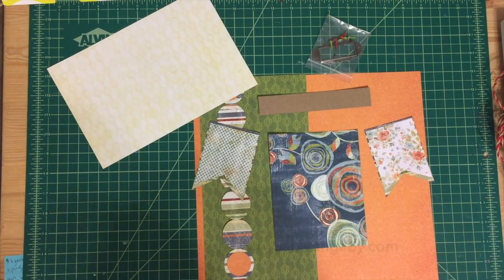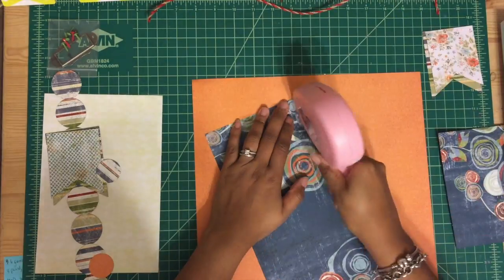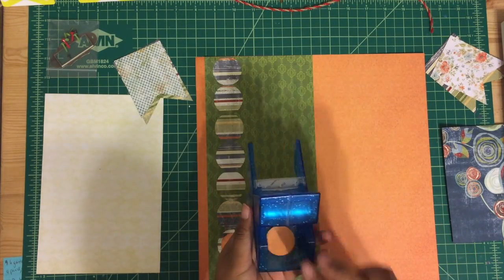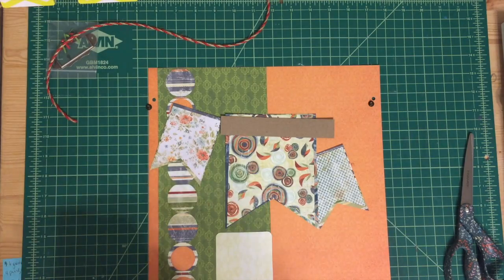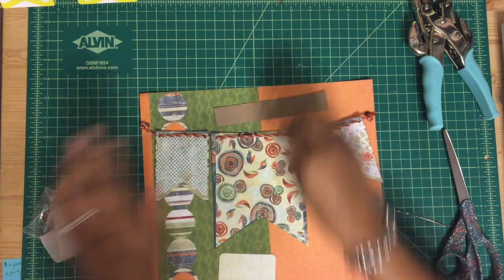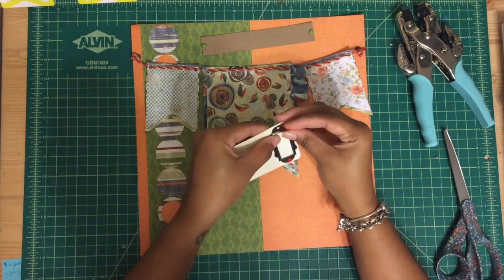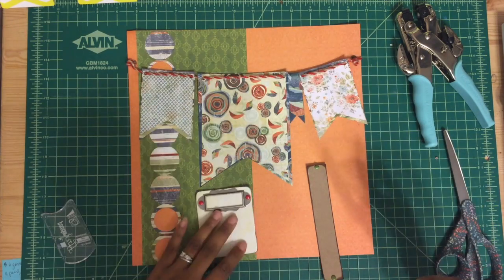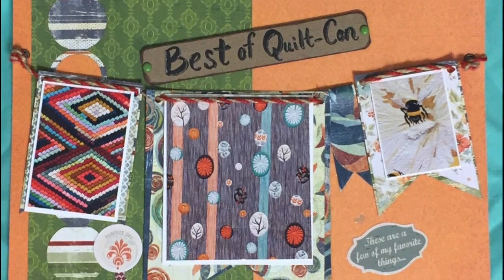Quick Quotes Banner Page Xyron and Club Q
A banner page idea made easier by using this month's Club Q and your Xyron products! Check out this neat page that can be used for just about any memory, I chose Quilt and Sewing Expo.